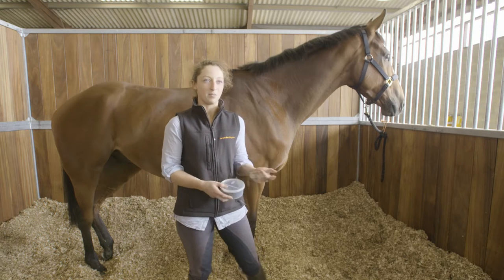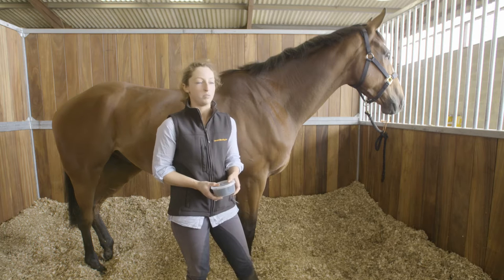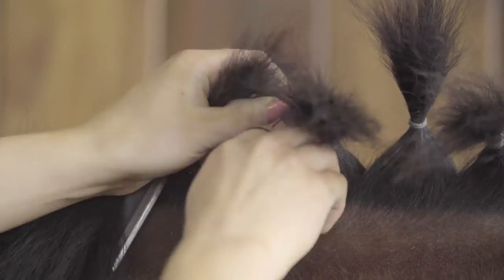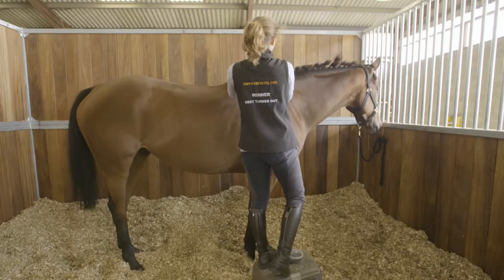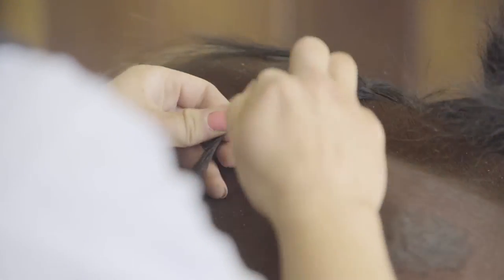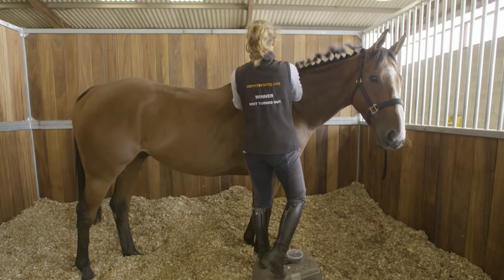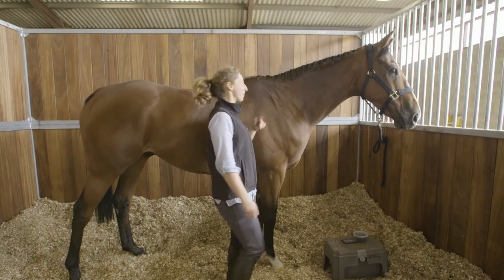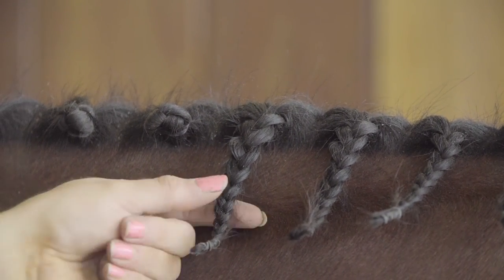How To Prepare A Racehorse To Race (Part 1)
Check out those plaits! Eloise at Ben Pauling Racing reveals her tips for plaiting horses’ hair in preparation for a day at the races.

Who knew so much time went into making a race horse look the part for the paddock?!

See more from Eloise in Part 2:

Fancy becoming a travelling head groom?